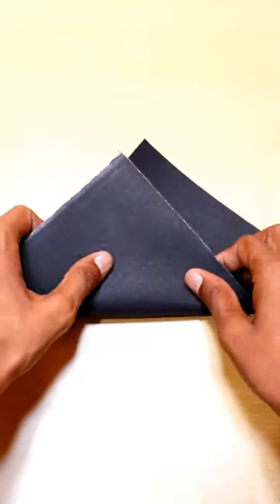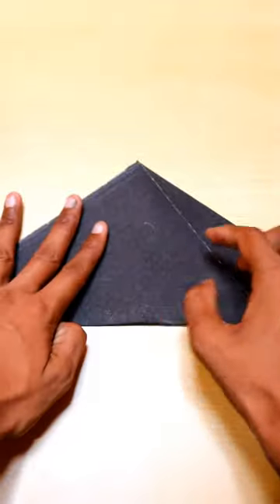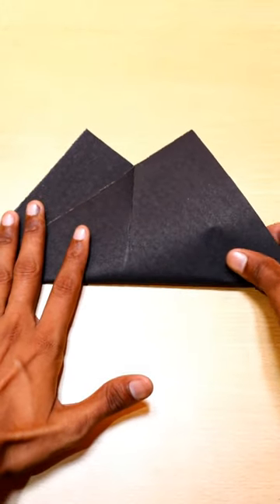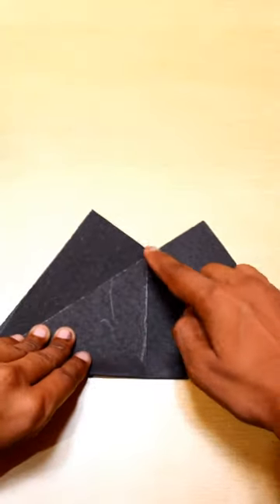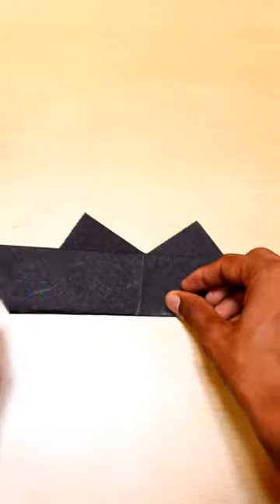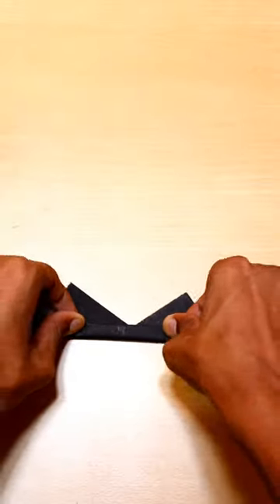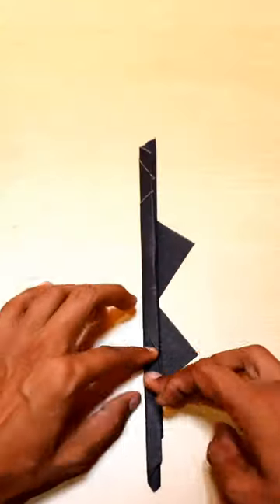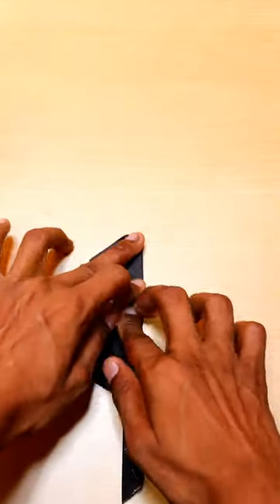A Paper Sunglasses🕶️ 😄 in 1 minute ( Original paper)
Hello my craft & art YouTube family and this very interesting video so keep watching and try to make it at your sweet home🏠🥰
Question:-
How to make paper sunglasses
How to make origami paper sunglasses
origami paper sunglasses tutorial
YouTube india short video
YouTube short video
YouTube india
origami paper sunglasses
origami
paper craft
diy
easy origami
shorts
origami easy
how to
paper crafts
diy craft
origami paper craft
paper butterfly
how to make paper butterfly
butterfly
diy paper butterfly
paper butterfly making
how to make origami
origami shorts
crafts
origami toy
do it yourself
craft ideas
diy videos
easy crafts idea
paper toy
origami paper crafts
origami toys
easy paper crafts
arts
paper toys
arts & crafts
short videos
shorts youtube
arts and crafts
paper chain ideas
origami for kids
paper butterflies
butterfly out of paper
diy paper butterflies
diy paper craft
paper craft for kids
tutorial
how to make paper plane
origami airplane
paper plane origami
how to make a paper plane
how to make origami paper aeroplane
gift
paper gift bag
paper gift bag without glue
mini paper bag
how to make paper bags with handles
origami paper bag
origami paper craft easy
origami bag easy
how to make a paper bag without glue
how to make a gift bag